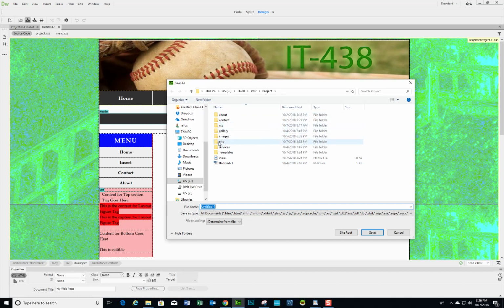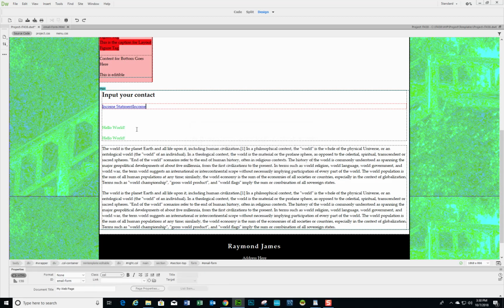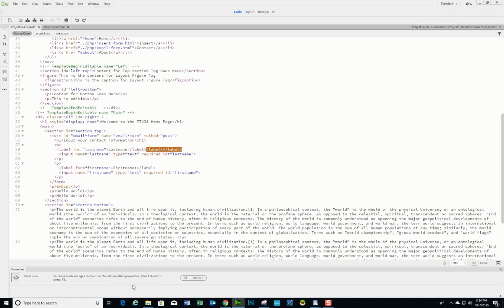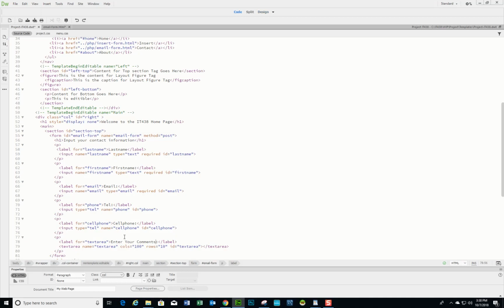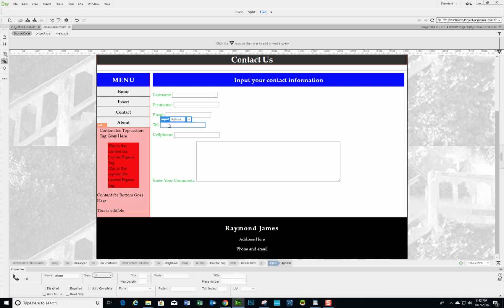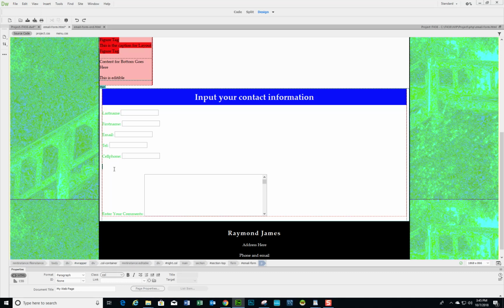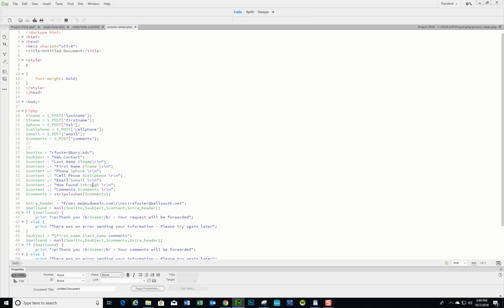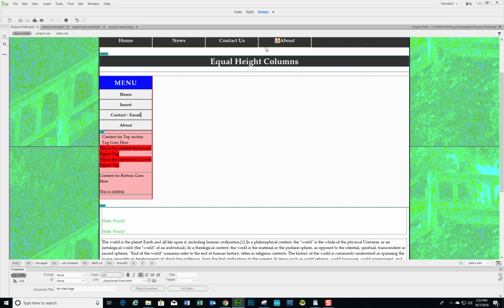Email Form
PHP Email, IT438, Barry University, Richard Foster